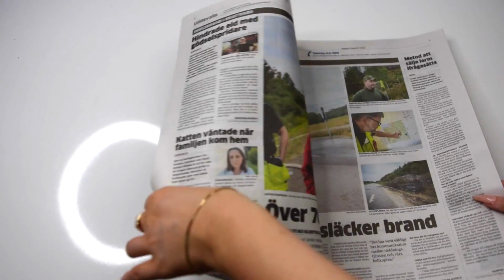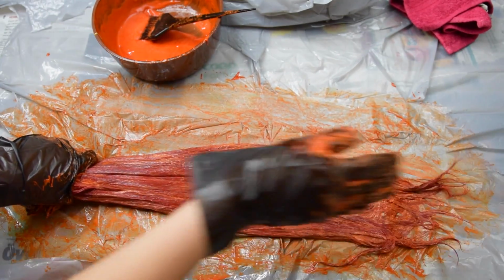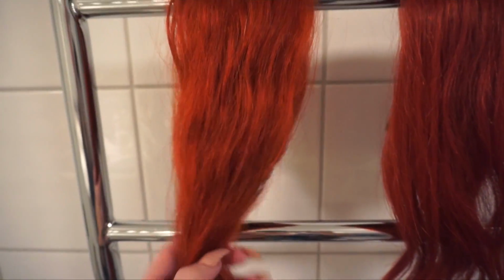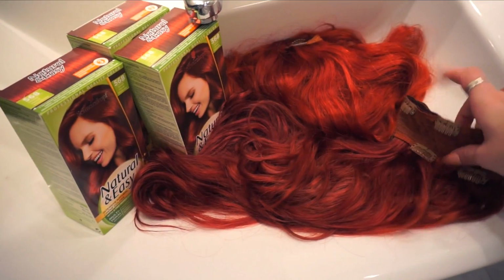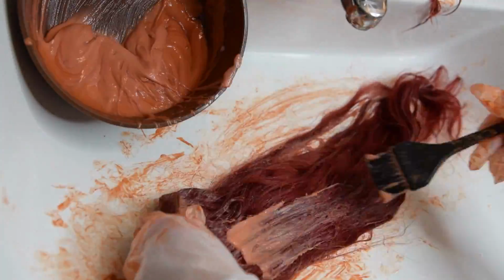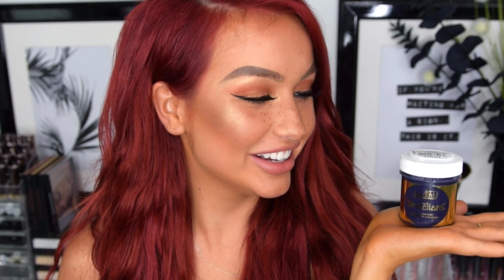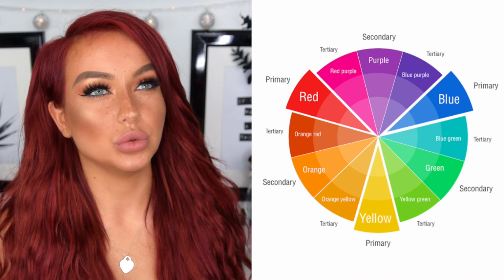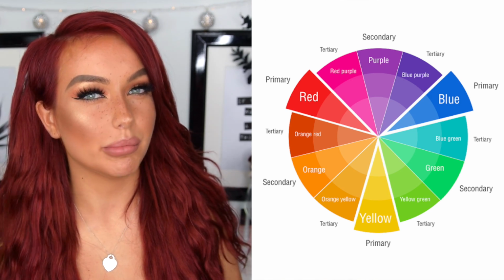HAIR COLOR DISASTER! : My new hair color.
Hi guys! Hope you enjoyed this video .. I know it´s all over the place but hopefully you will be entertained.
Love you lots, looking forward to fall and all the fall looks I have in mind for my channel!!

❤ Products Used/Mentioned ❤  :

- My new haircolor: Schwarzkopf Natural And Easy #568 "Vibrant Red"
- La Riche Directions Semi Dye: Violet
- La Riche Directions Semi Dye: Spring Green
- La Riche Directions Semi Dye : Carnation Pink
- Revlon Nutri Color Creme: 600

Just a side-note: Bellami Hair did NOT pay me to do this video. I truly, truly love their hair.

I am wearing the BOO-GATTI 340g 22` in the color "Vibrant Red"
(custom dyed)
(ONCE AGAIN , I AM NOT PAYED TO WEAR THESE)